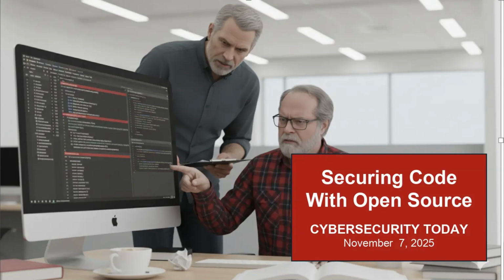Innovative Tools and Tactics in Cybersecurity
Cybersecurity Today would like to thank Meter for their support in bringing you this podcast. Meter delivers a complete networking stack, wired, wireless and cellular in one integrated solution that's built for performance and scale.

You can find them at Meter.com/cst

In this episode of 'Cybersecurity Today,' hosted by Jim Love, the focus is on recent developments and tactics in cybersecurity. The episode discusses the innovative tactics of the ransomware group Qilin using common Windows tools, and three new open-source offerings aimed at improving security: Heisenberg for software bills of materials, OpenAI's Aardvark for automated vulnerability detection, and Open PCC for securing AI data flows. The show emphasizes the importance of detecting unusual behaviors in legitimate tools and highlights the need for proactive security measures in development pipelines. Listeners are encouraged to explore these initiatives further through show notes and upcoming discussions.

00:00 Introduction and Sponsor Message
00:43 Ransomware Tactics: Using Everyday Tools
02:05 Heisenberg: Active Supply Chain Defense
03:38 Aardvark: Autonomous Security Researcher
04:56 Open PCC: Securing Enterprise AI Data
06:38 Final Thoughts and Resources
07:02 Closing and Upcoming Episodes